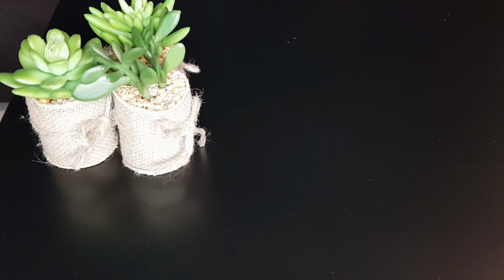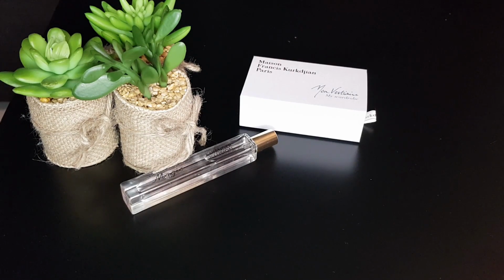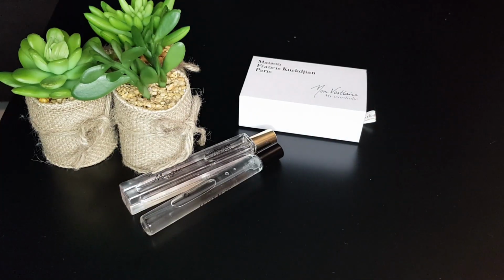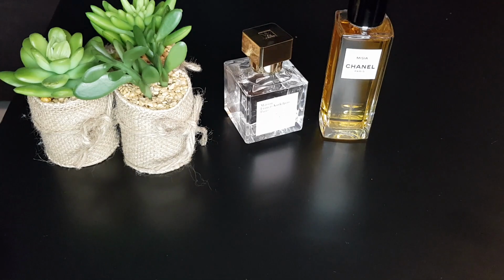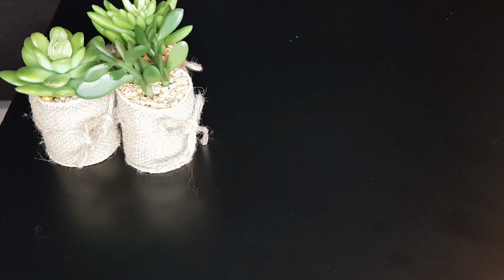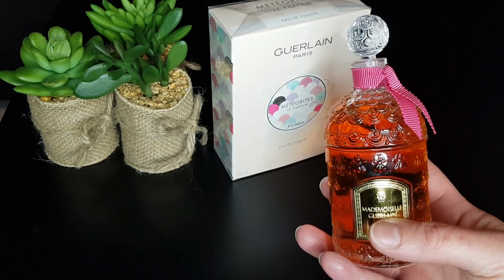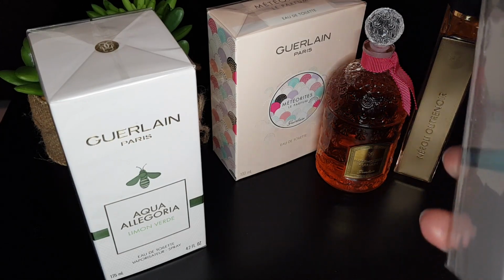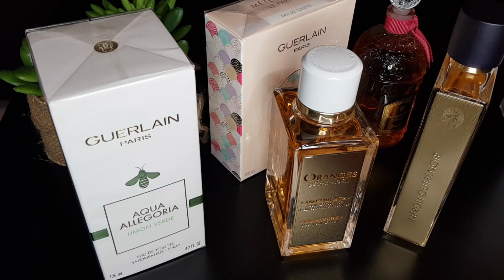Fragrance Haul January - February 2020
Hi everyone, this is my first fragrance haul of the year. I found many good opportunities these last 2 months so I bought more fragrances than expected. I hope you will enjoy it !
Tell me what you bought lately or what is on your wishlist :)

Credits:
Attic birds, New reason (intro)
Attic birds, Sun (outro)